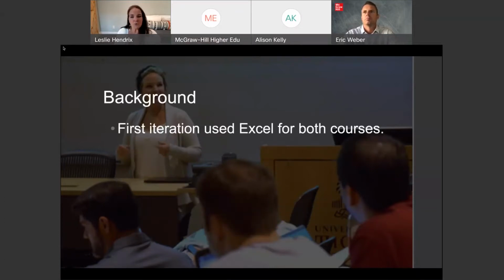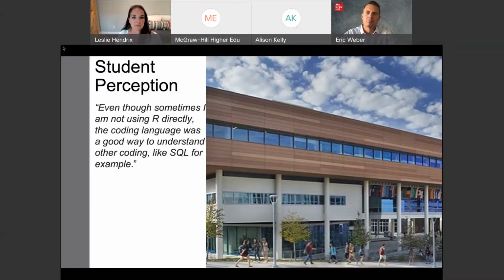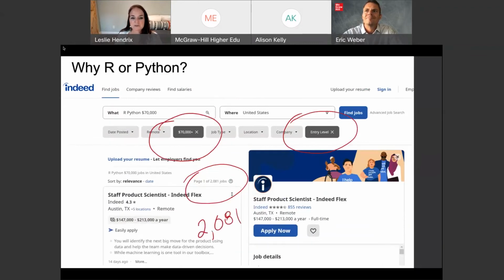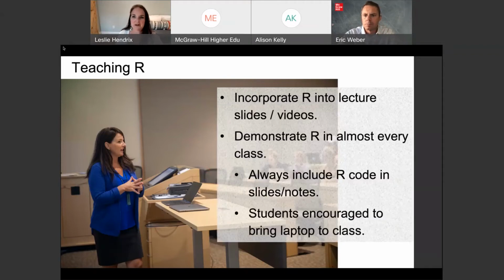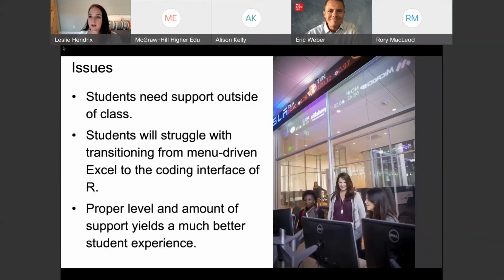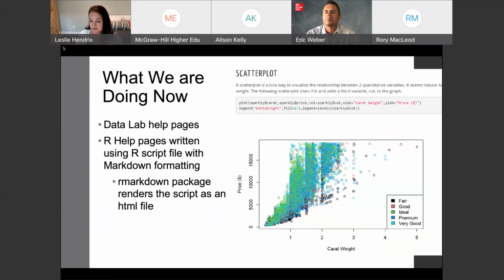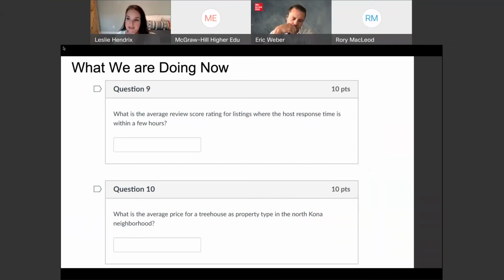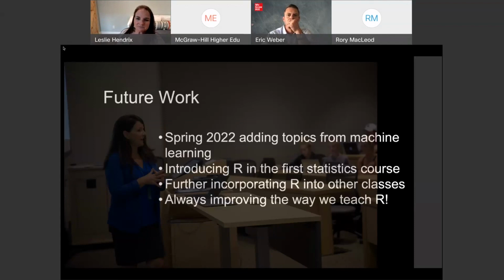Teaching Business Statistics & Analytics using R | Leslie Hendrix